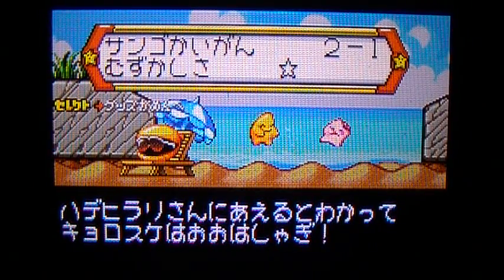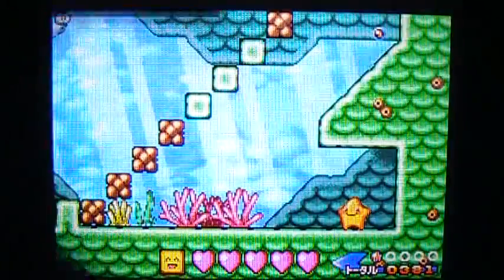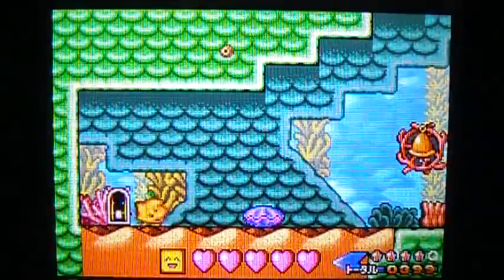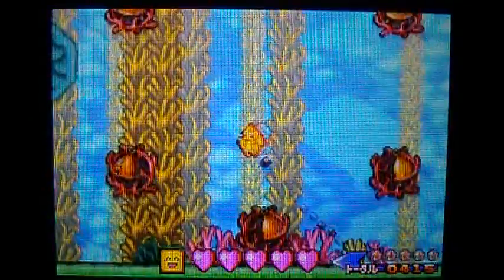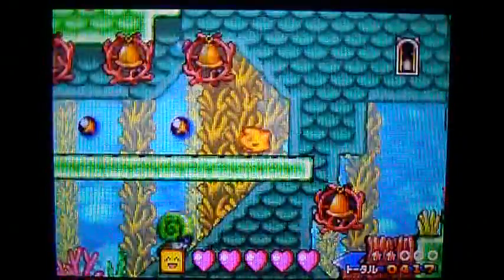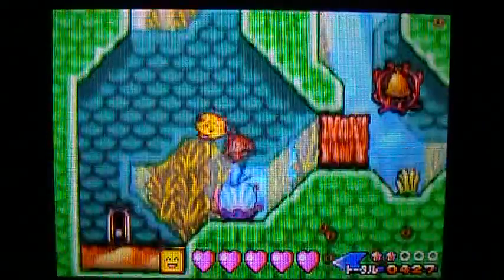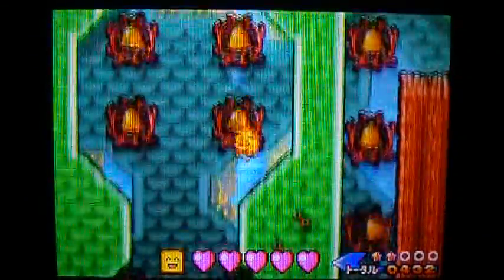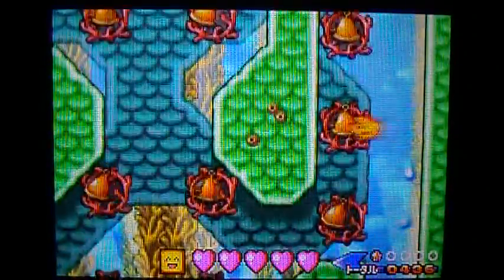Densetsu no Stafy 3 Walkthrough Part 3 - Coral Coast (1/2)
In this episode:
0:00 - Coral Coast 2-1
3:53 - Coral Coast 2-2
6:11 - Unlocking Hopping/Pogo Stick Vehicle
8:00 - Coral Coast 2-3
Thanks to the Starfy Wiki for providing me the information needed for this walkthrough!